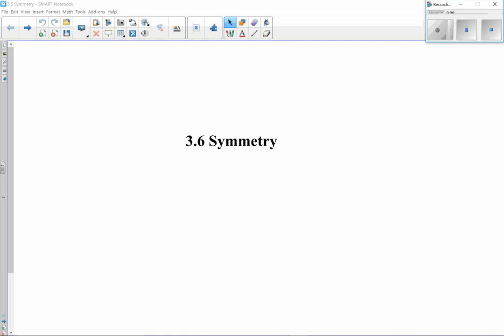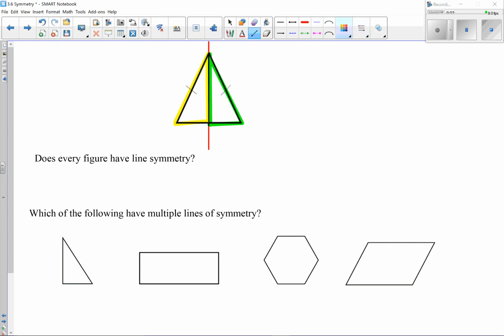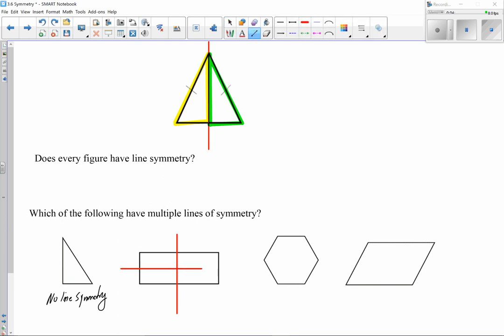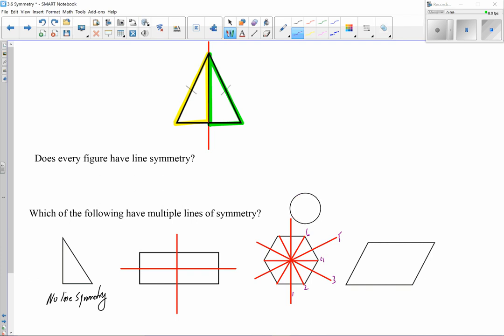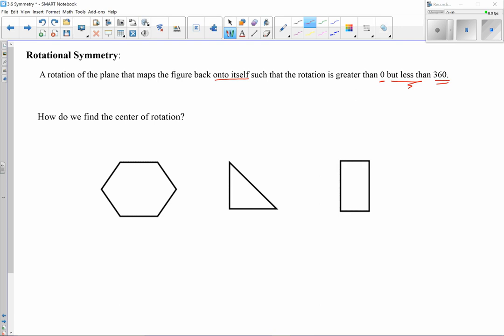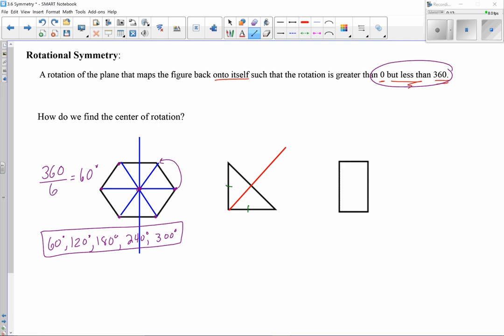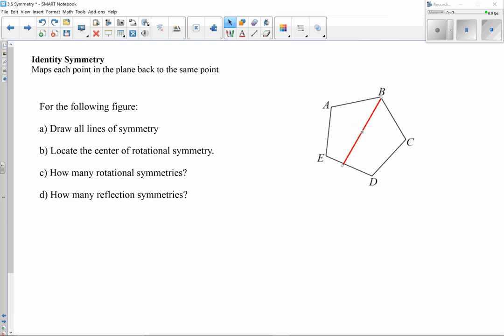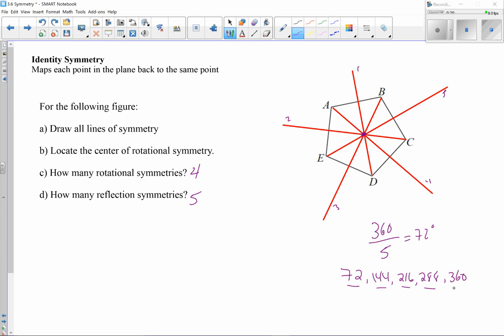3.6 Video Lesson - Rotational & Reflective Symmetry